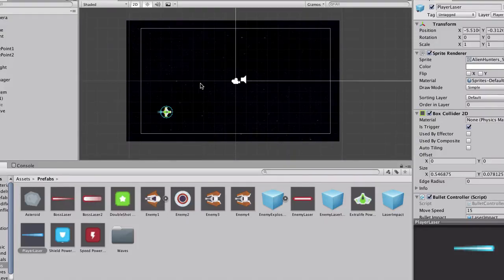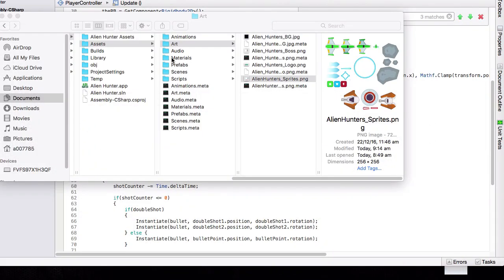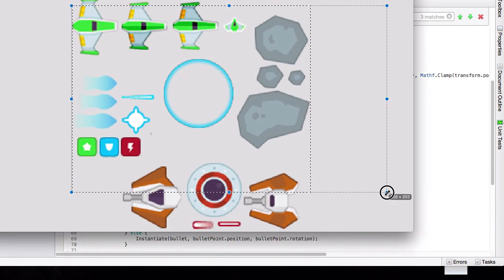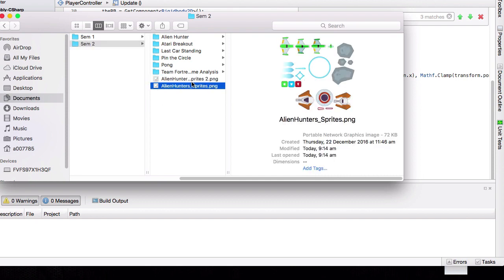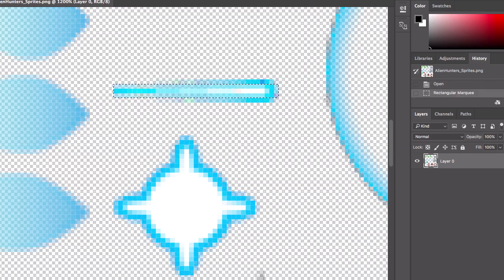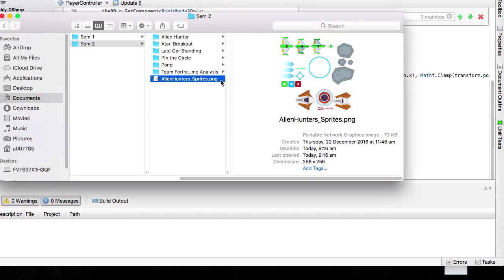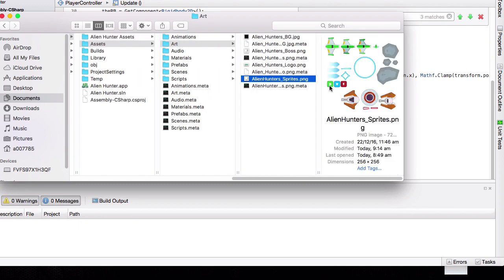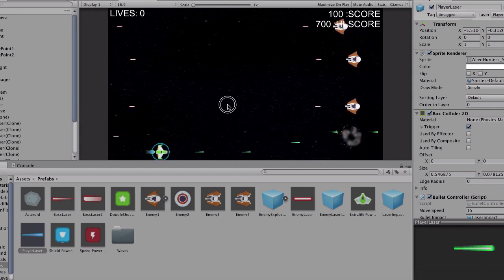Unity Changing Sprite colours using PS or another graphics program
In this tutorial Mr H will demonstrate how to change the sprite sheet using a graphics package. Any png graphics editing program will allow you to change and resave the sheet.